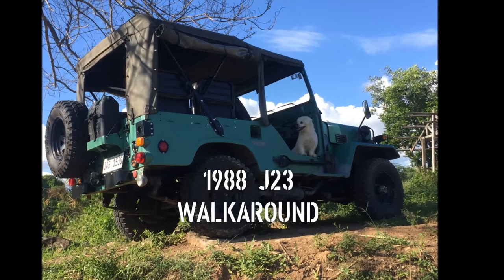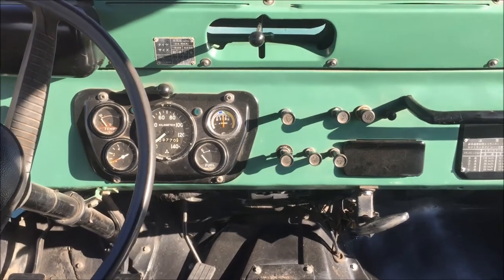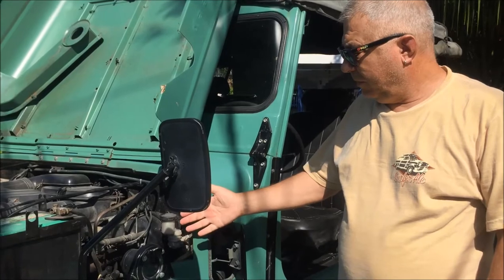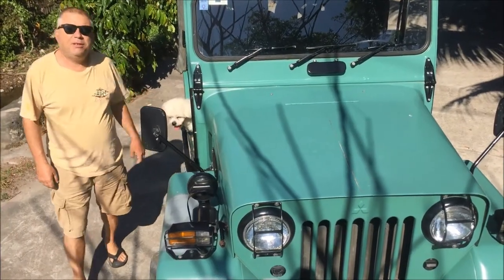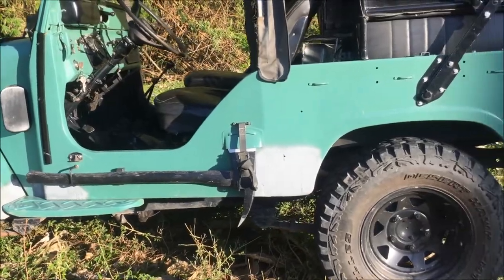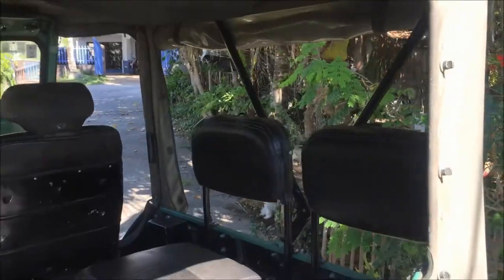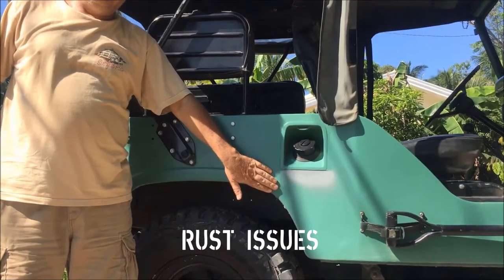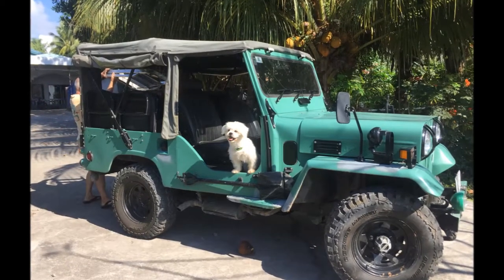Mitsubishi J23 military Jeep walkaround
Today we take a walk around my own 1988 Mitsubishi J23. This is an ex-military Jeep, built in Japan for the Japan Ground Self-Defense Force. It's based on the Willys CJ3B. What's it like to use one as a daily driver? How hard is it to look after? What are the pros and cons of operating a vehicle like this vs. some regular SUV?

三菱ディーゼルジープ 4DR5 4DR6 73式小型トラック